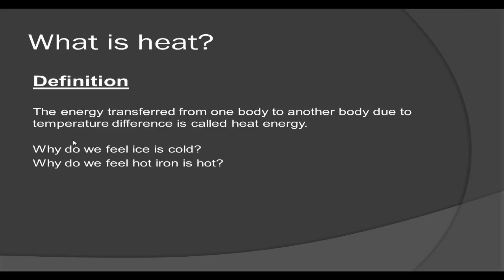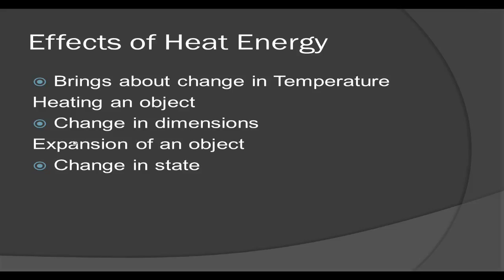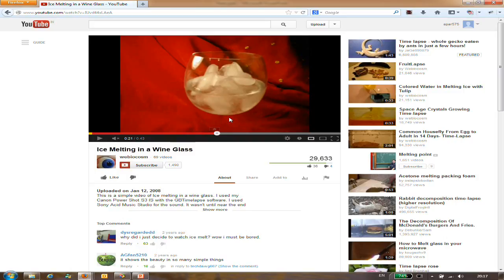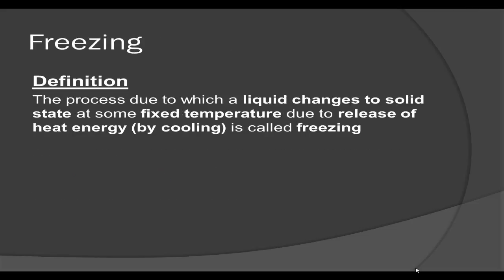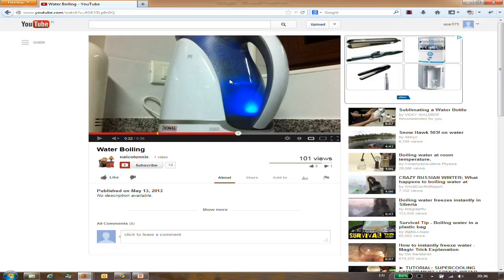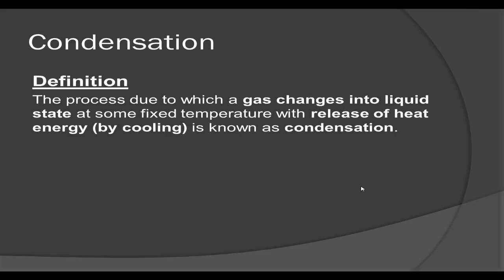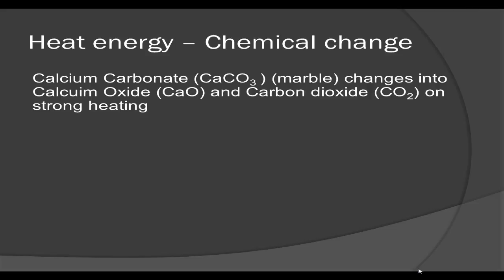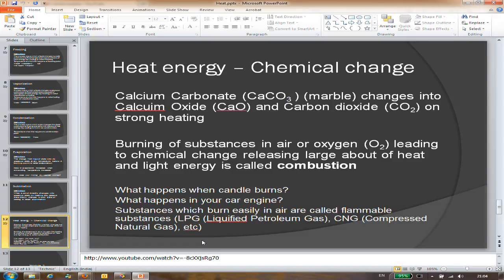Heat Module 1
Video on Heat based on class 7 CBSE & ICSE syllabus. Presented by Navayug Study Program. Module 1